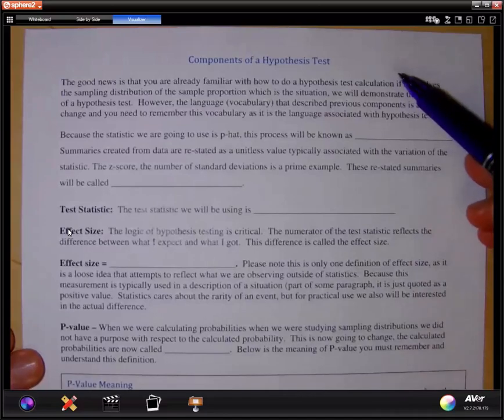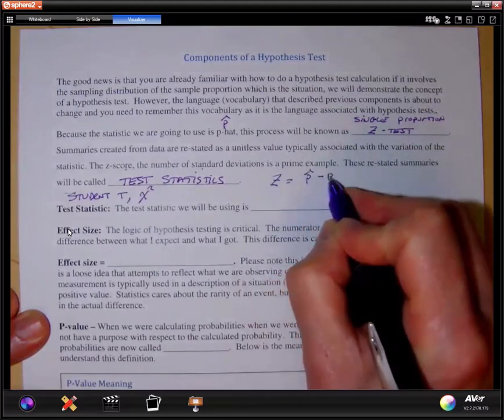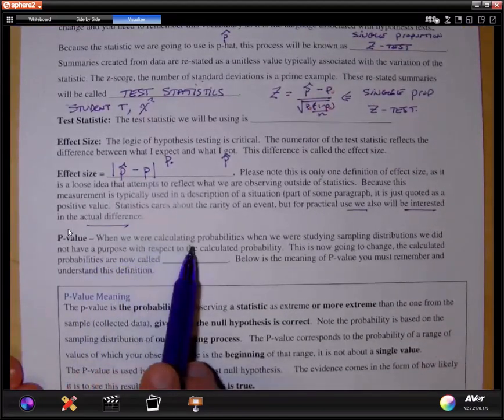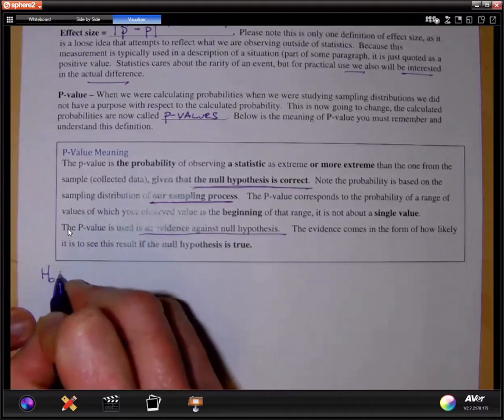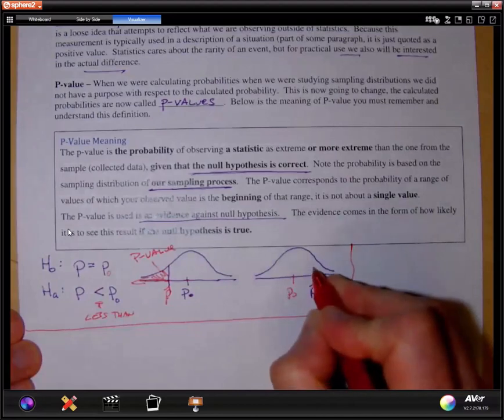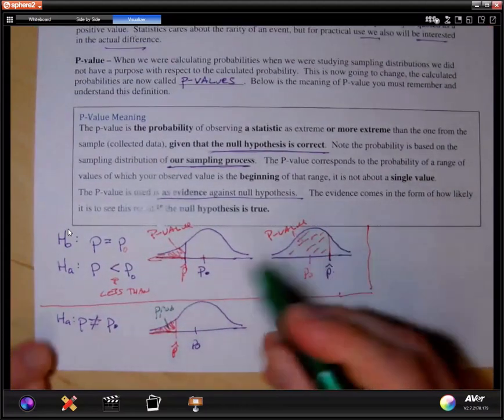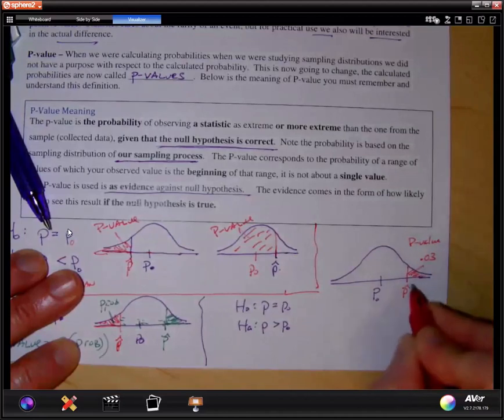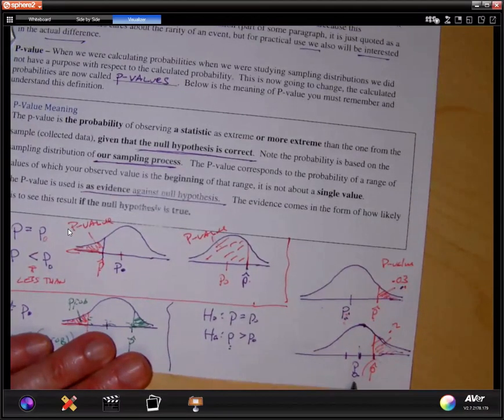Hypothesis Test Components